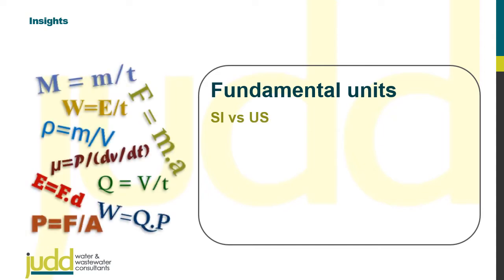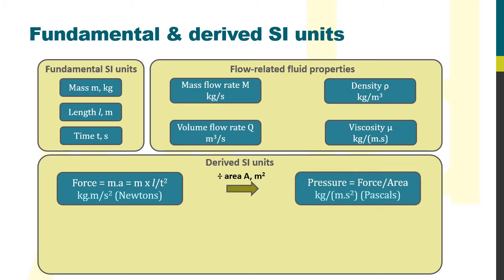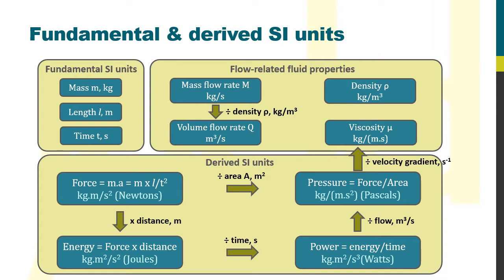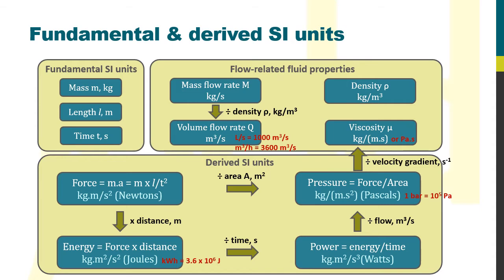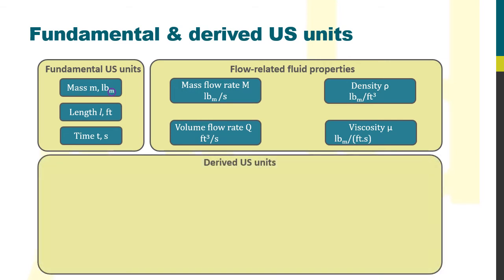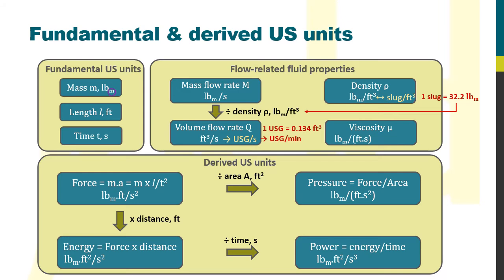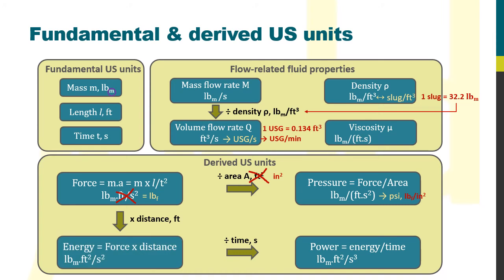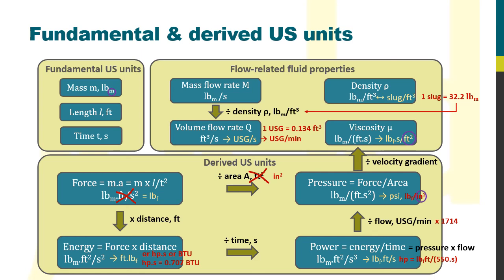MBR Insights - US vs SI units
Explanation of US (Imperial) vs SI units of measurement, covering fundamental and derived US and SI units. Simon Judd gives an overview of units used for mass, length, time, density, viscosity, flow rate, force, pressure, energy and power in both systems of measurement.